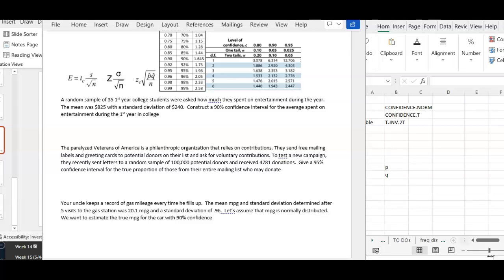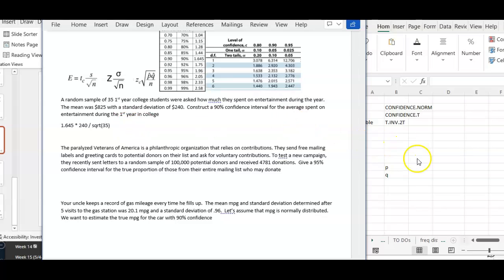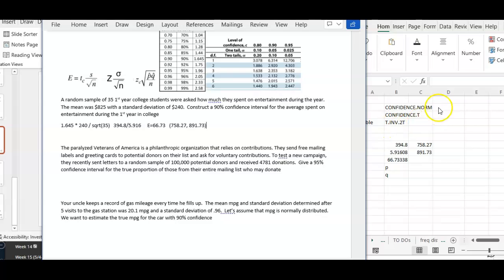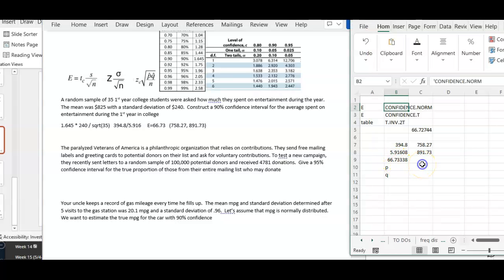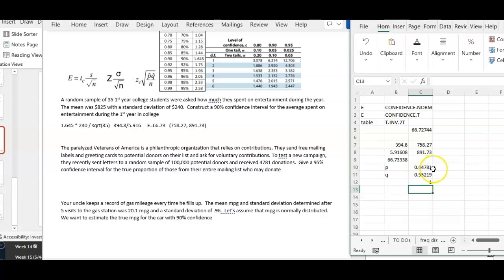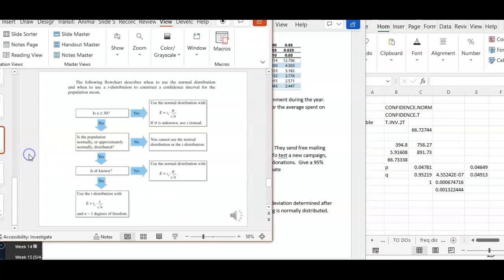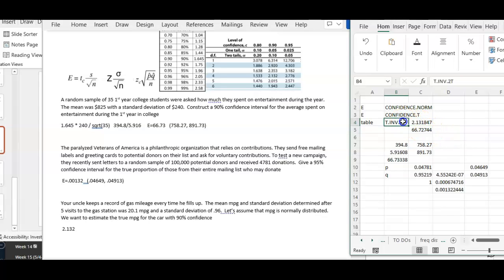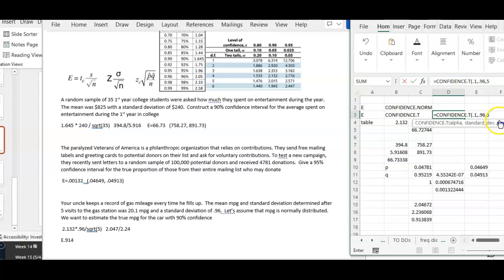CI mean and proportion examples